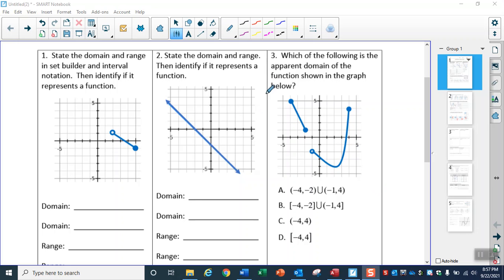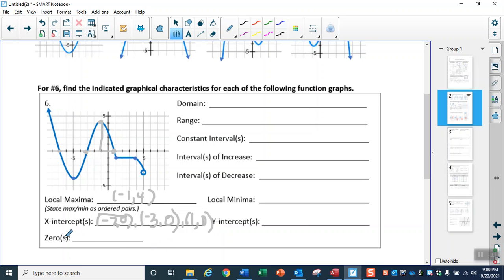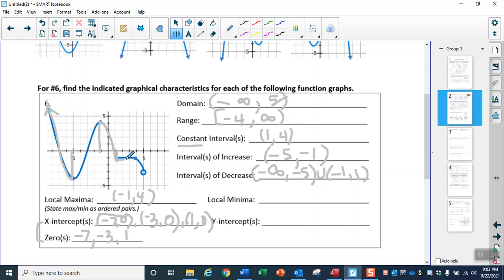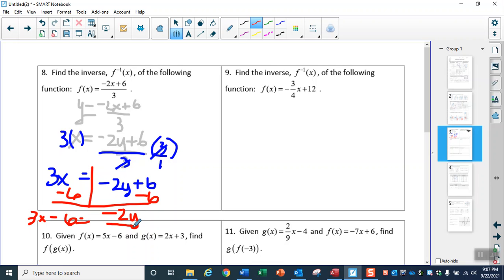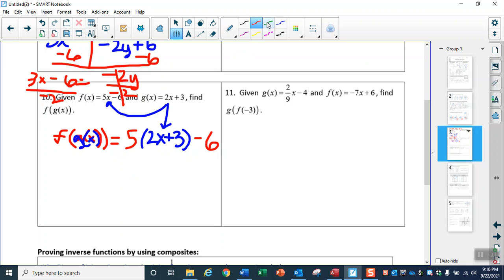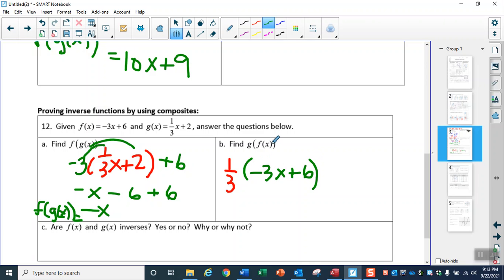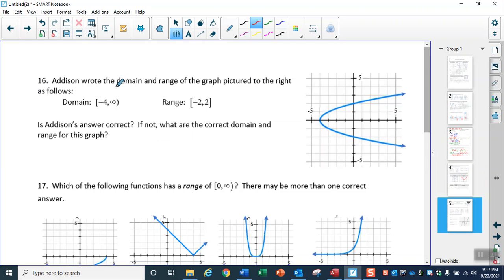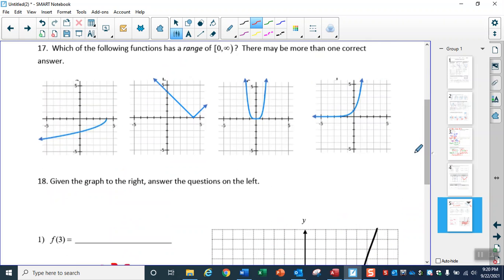U0 Practice Test EVENS